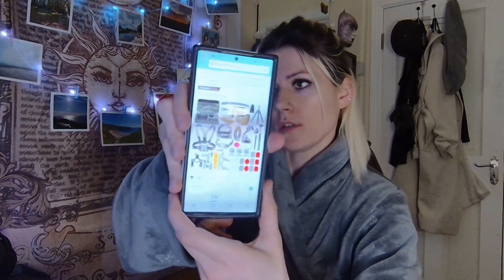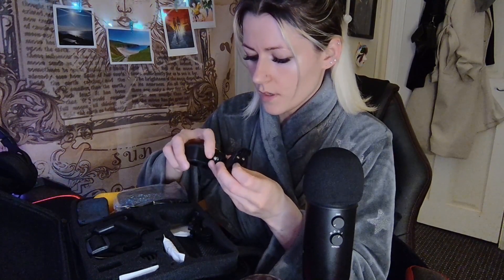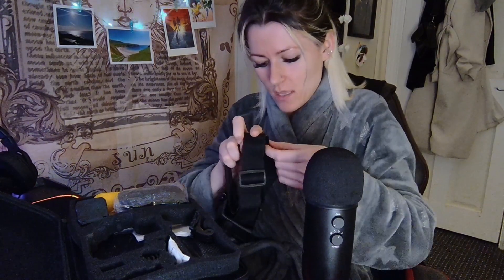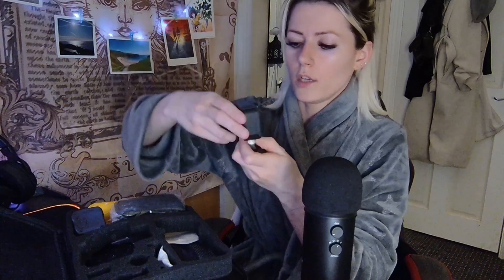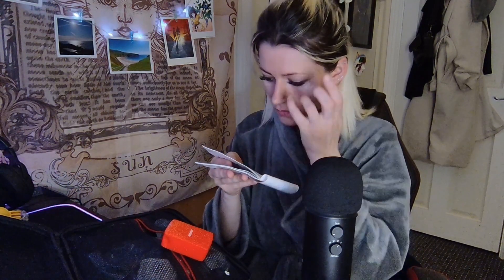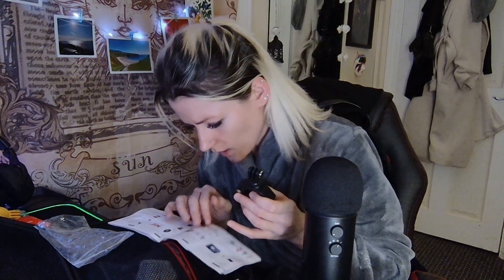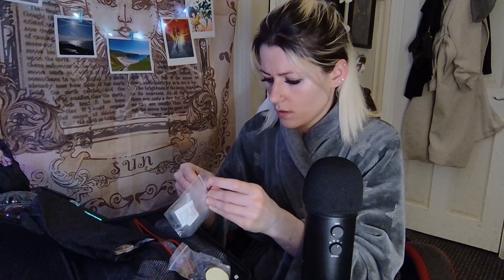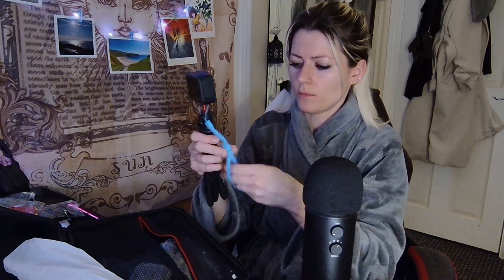Action Camera Accessory Bundle Kit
Muy Bien :)